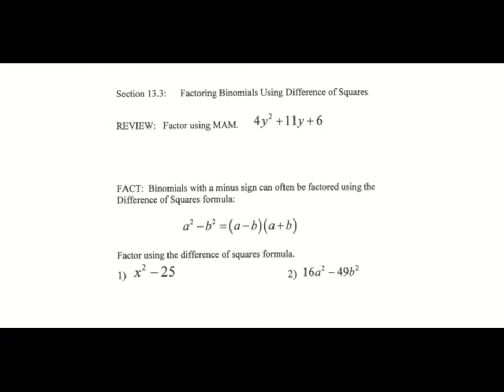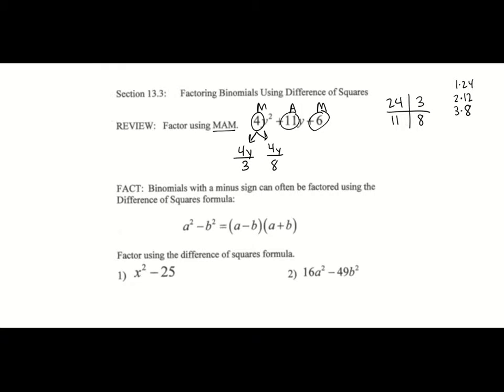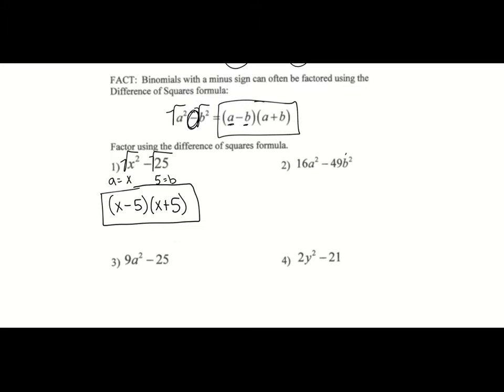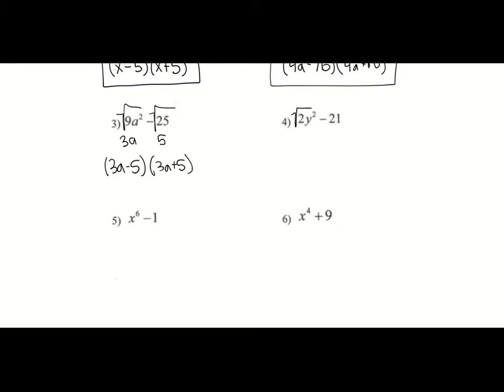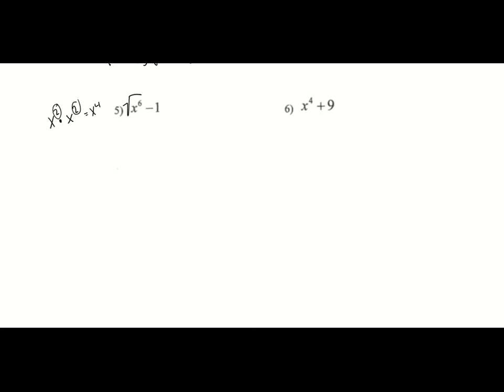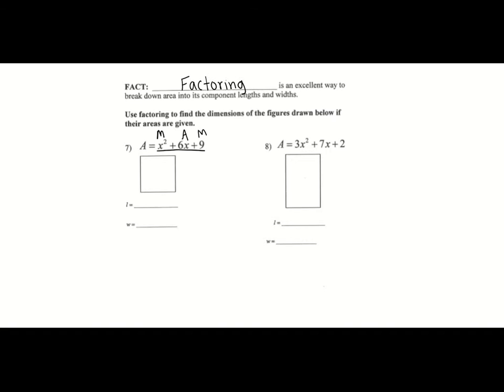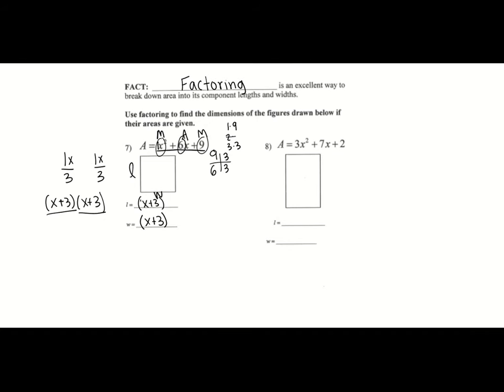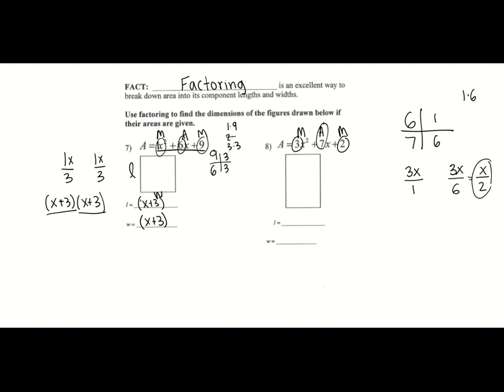13.3 Factoring Binomials Using Difference of Squares